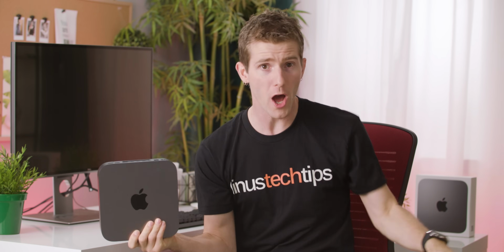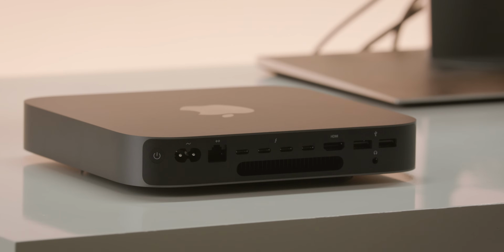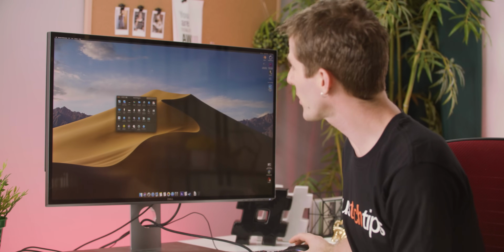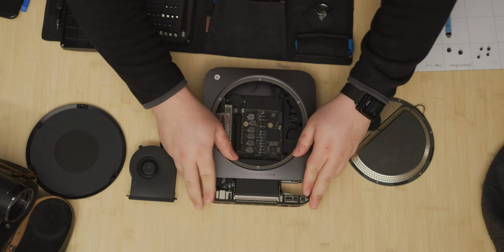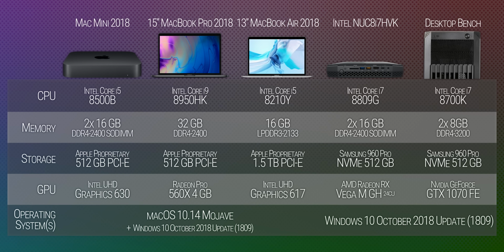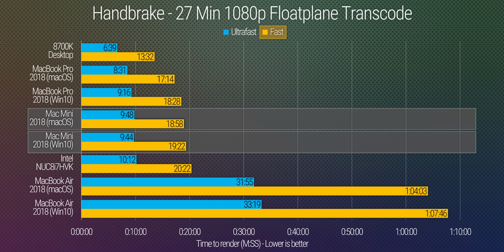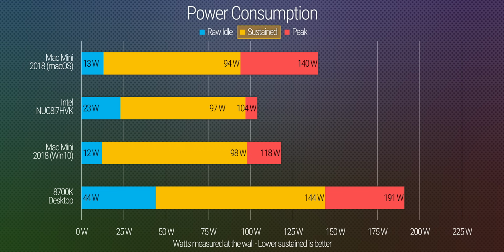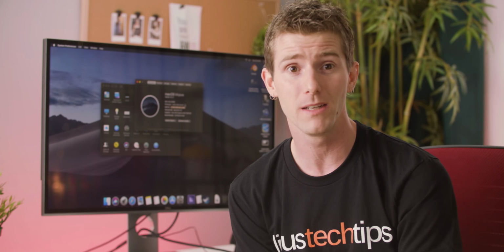Apple Killed the Mac Mini.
It’s been YEARS since Apple has released an update to the Mac Mini, the most AFFORDABLE Mac available… But it’s not so affordable anymore. So who’s it for now?

Buy a 4-core Mac Mini 2018:
On Amazon

Buy a 6-core Mac Mini 2018:
On Amazon

Buy a Hades Canyon NUC8i7VHK:
On Amazon